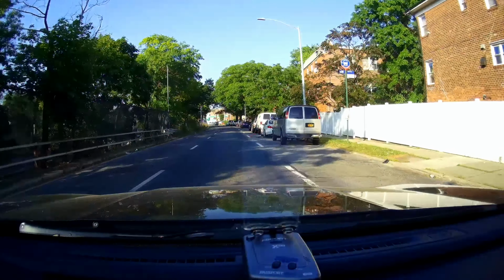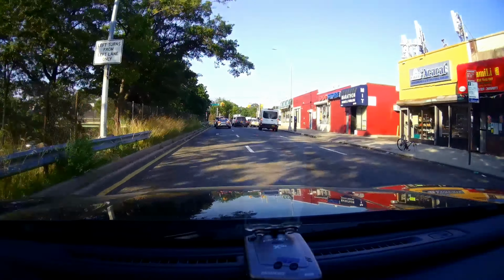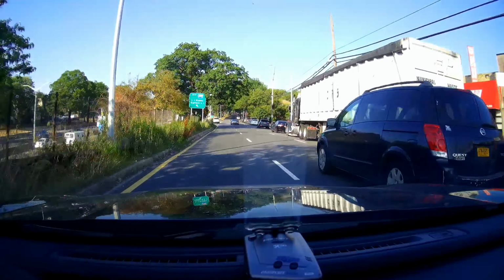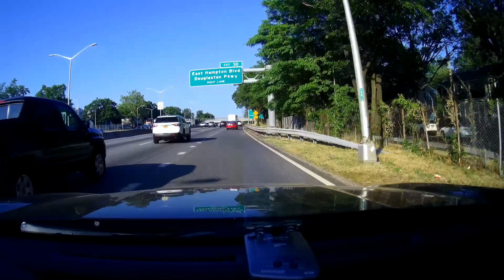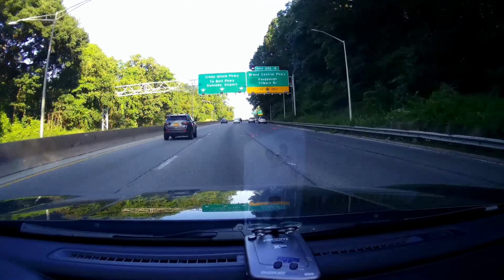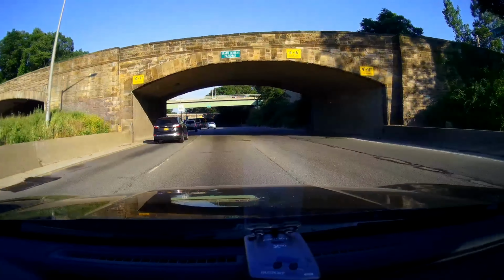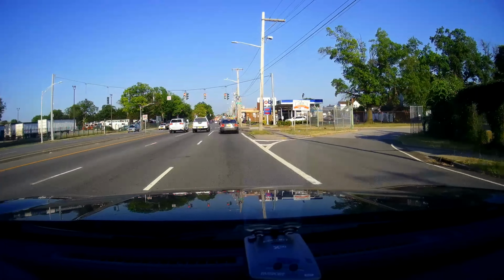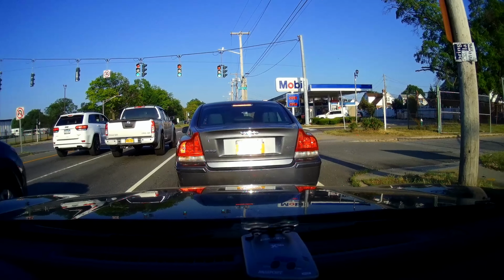2019 2020 Honda Accord Sport 1.5t loud exhaust prl downpipe front pipe resonator and muffler delete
Must watch this! Modified my 2019 Honda Accord Sport 1.5t with prl downpipe and frontpipe exhaust including resonator delete and muffler delete. I used my dash cam to make the best video I could for now. I will make more better video similar to this one. Many thanks to all. :)
Links are below so far on the mods i've done.

BLUE DUCKBILL SPOILER

HONDA ACCORD REAR WINDOW VENTS/FINS

2PC CAR REAR VIEW MIRROR VINYL RED

WINDOW VISORS

AFTERMARKET TAIL LIGHTS

INTERIOR DOME LIGHT

INTERIOR LIGHTING

YELLOW TINT FOR FOG LIGHT

DARK TINTS FOR TAIL LIGHT/HEADLIGHT

NIGHTSHADE VHT SPRAY

BLUE MASKING TAPE

MICROFIBER TOWELS

CERAMIC COATING SPRAY

CERAMIC COATING SPRAY WET WAX

WAX TO RESTORE PAINT AND REMOVE SWIRL MARKS

SILICONE WATER BLADE SQUEEGEE

GARDEN HOSE ATTACHMENT FOR CLEANING CAR
Any Links above for Amazon Products are my affiliate links, meaning I receive a very small amount when you purchase any of the links above but you are not charged extra for any product you decide to purchase. Thank you.
PLEASE CONSIDER SAFETY FIRST AT ALL TIMES.